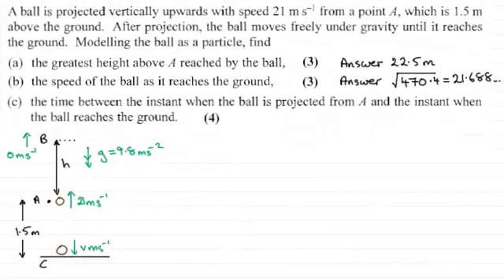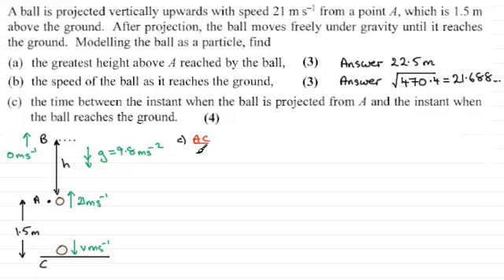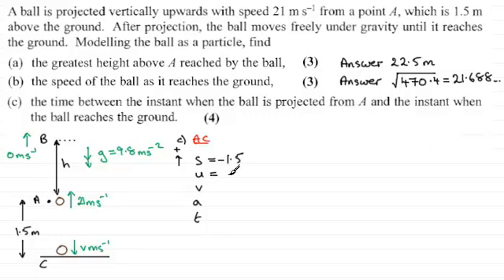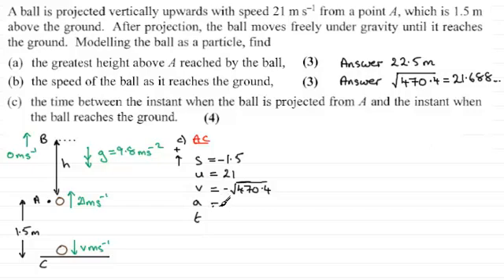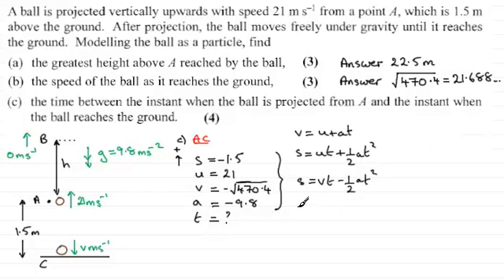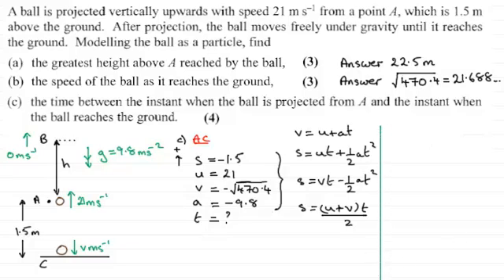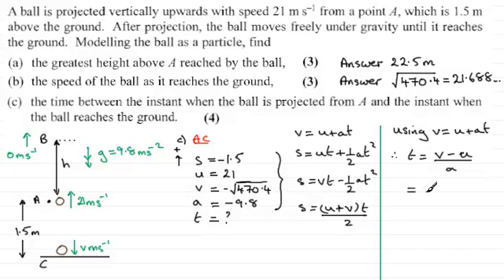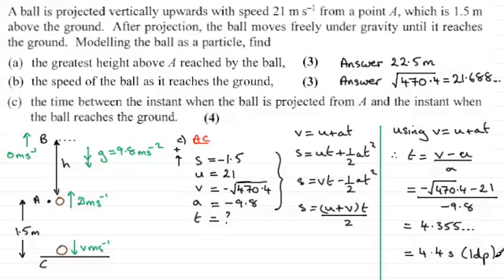Vertical motion under gravity : M1 Edexcel January 2007 Q5(c) : ExamSolutions Maths Revision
for the index, playlists and more maths videos on vertical motion under gravity and other maths topics.